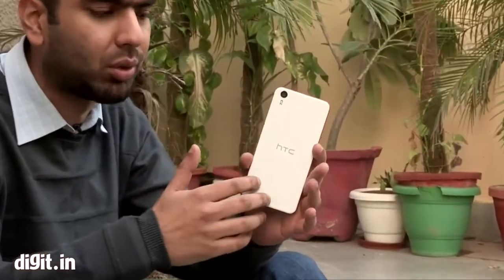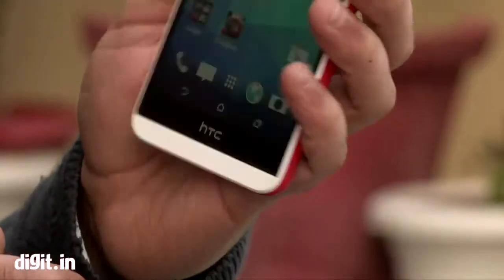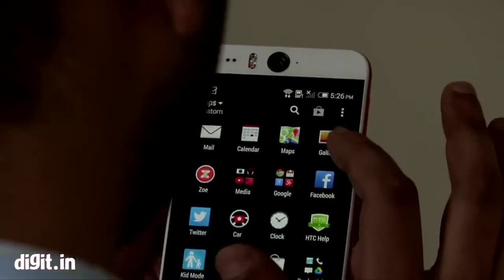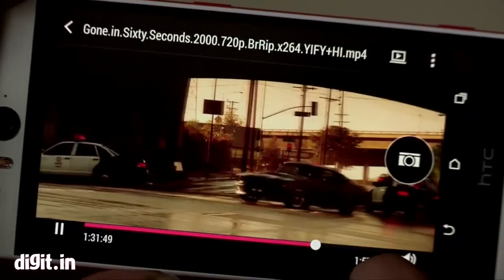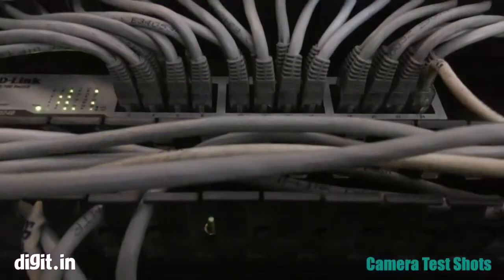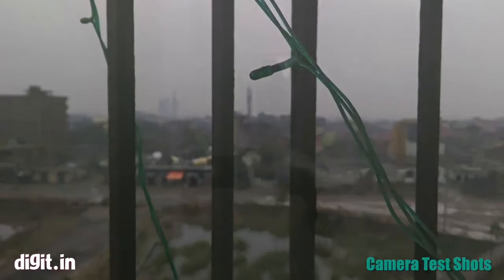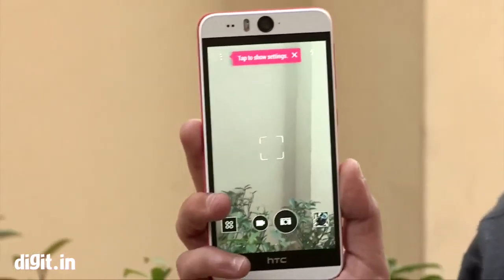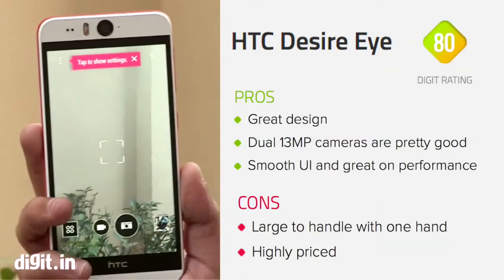HTC Desire Eye is more than what meets the eye (HINDI REVIEW)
The Desire Eye is again a superb looking smartphone from HTC which is as powerful as their flagship device, the One (M8). It is also a selfie centric handset offering a front 13MP camera with a dual-tone LED flash and even a rear 13MP camera which both can take great pictures. It is definitely highly priced, making it sit with HTC's other flagship devices, which is slightly confusing, but gives the consumer an option for a slightly larger device.
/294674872